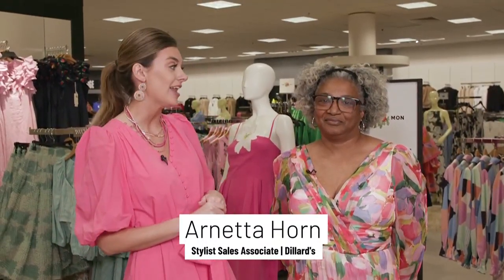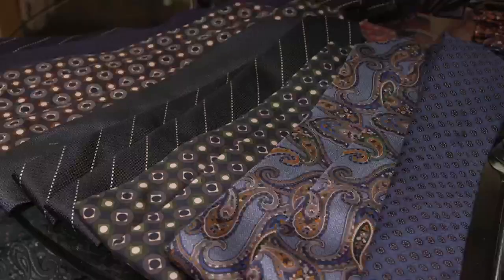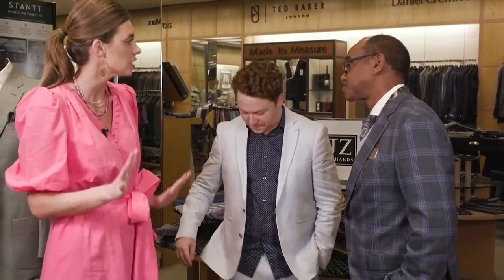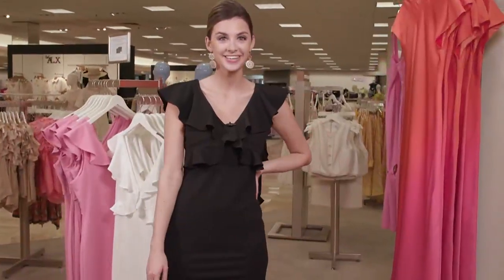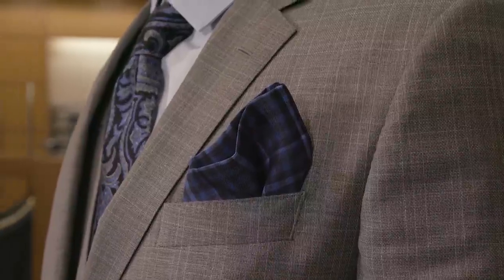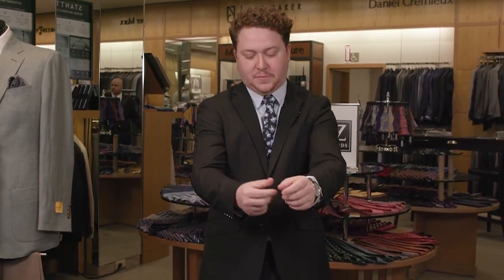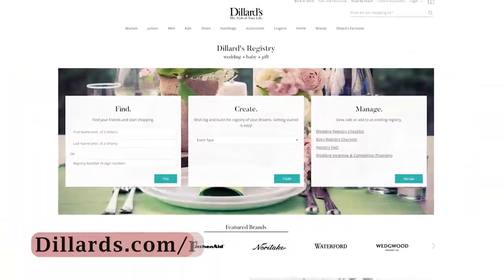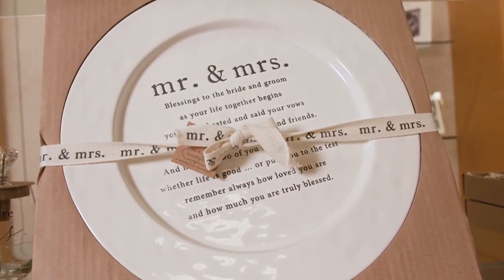Look your best this wedding season with styles from Dillard's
Dillard's stylists show case cocktail, semi-formal, formal looks for men and women